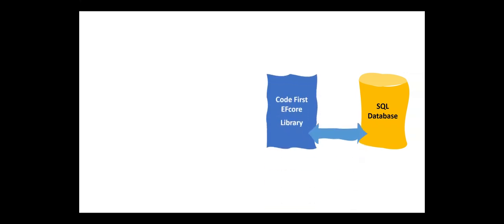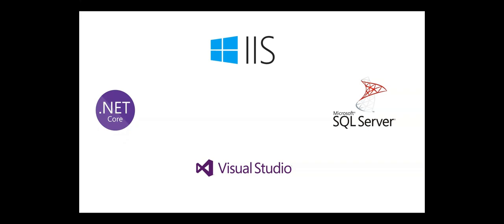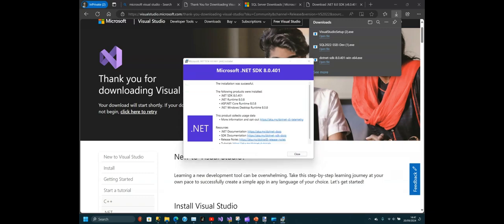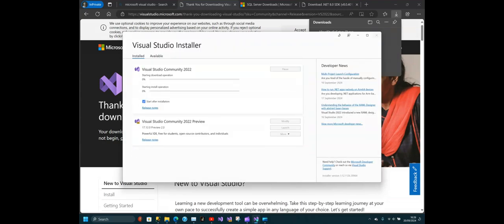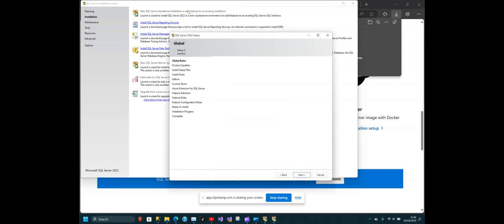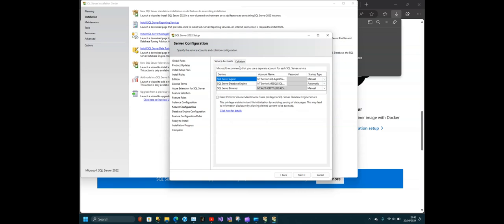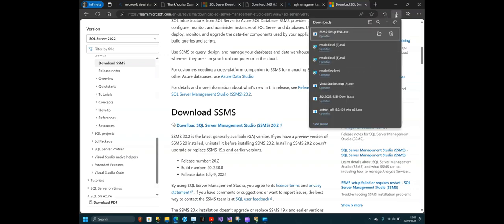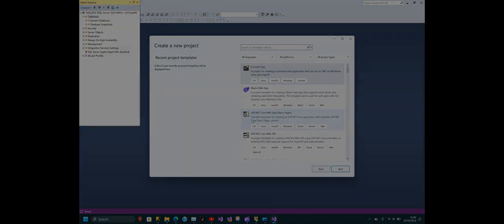Learn Microsoft .NET pt.3 - The Tools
This video covers all the freely available tools we need for developing in .NET Core, where to download them from and how to install and run them!